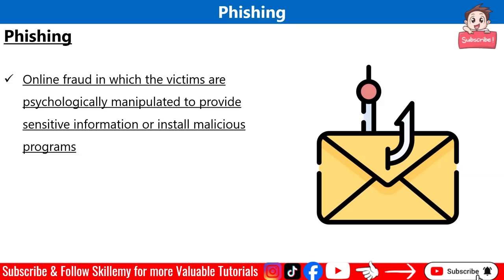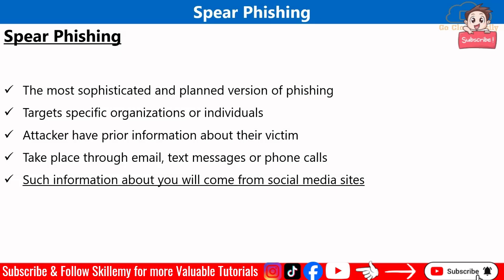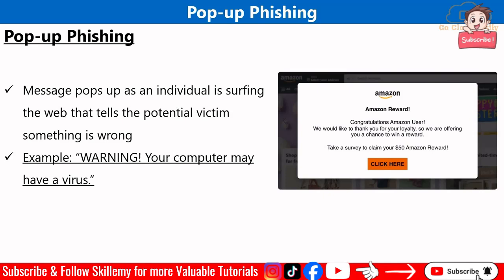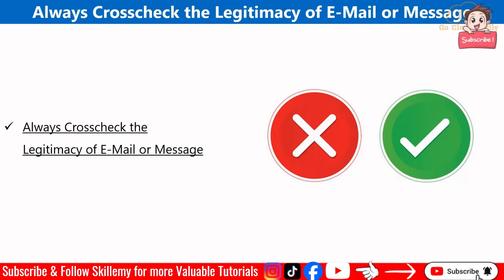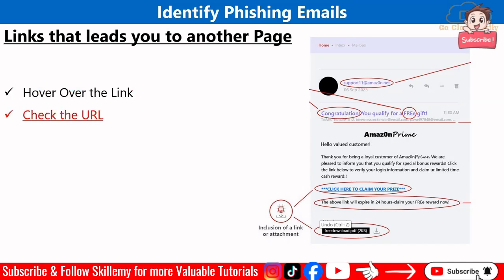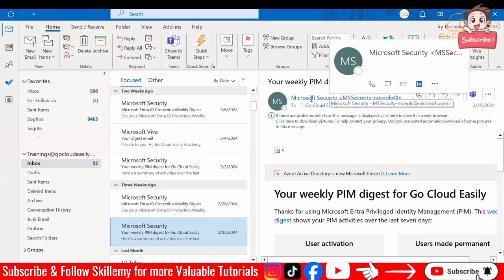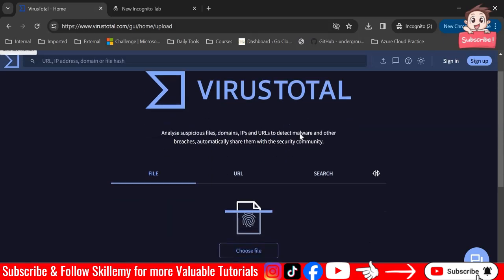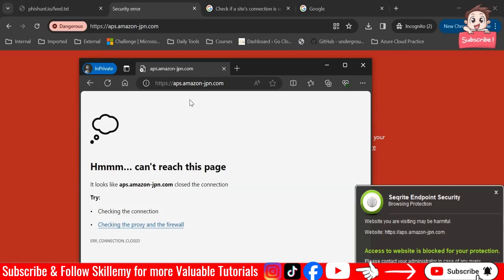How to Identify and Prevent Phishing Attacks Before They Harm You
In this video, you'll learn how to prevent phishing attacks and protect yourself from online threats. We explain how to prevent a phishing attack, how to avoid phishing scams, and the best way to prevent phishing attacks before they can do harm. You’ll also discover essential tools to prevent phishing attacks and practical steps for preventing phishing attacks on your devices. Learn how a phishing attack works, how to avoid phishing, and how to protect yourself from phishing attempts. We also cover how to prevent your PC from being hacked and how to stop hackers from accessing your system. Don’t miss these crucial tips on how to attack phishing attack tactics and defend your information with smart, proactive measures.

how to protect yourself from phishing attacks.